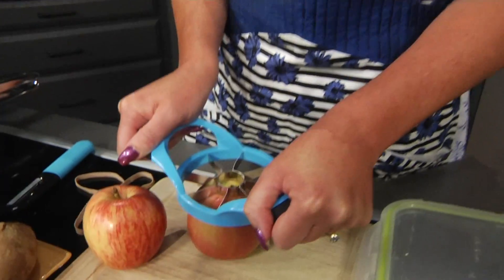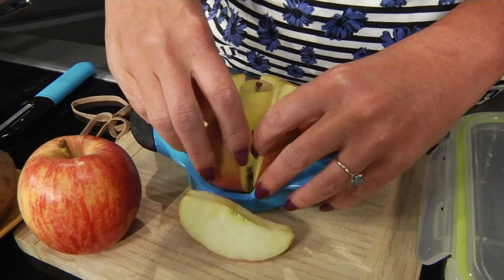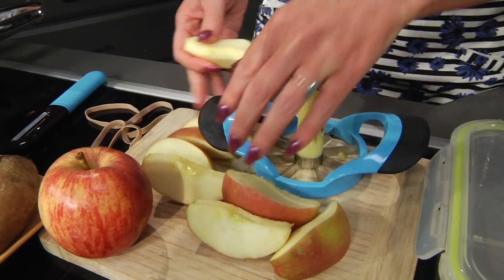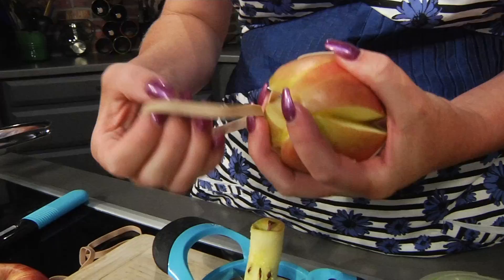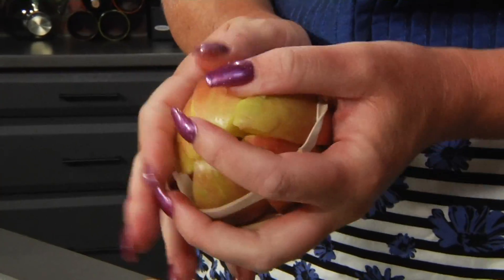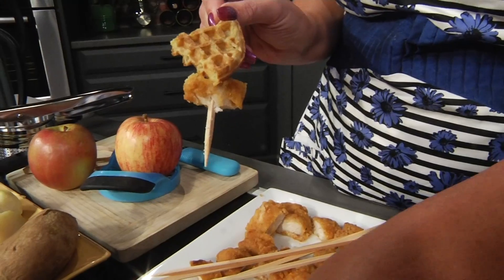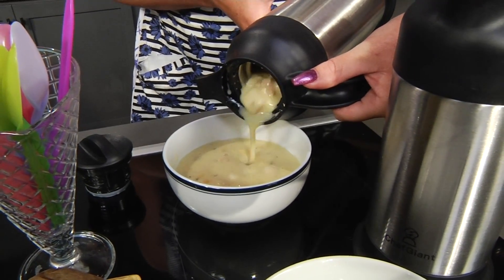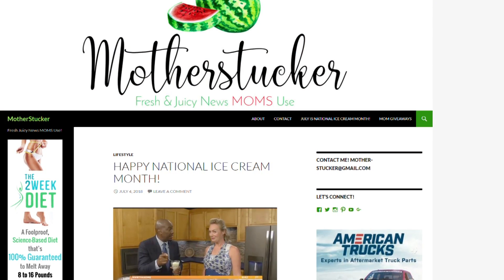Sunday meal prep for school lunches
Vlogger Christy Stucker has several ideas for healthy snacks that won't spoil dinner, like hard boiled eggs, fruit and French toast skewers and homemade fruit filled water.